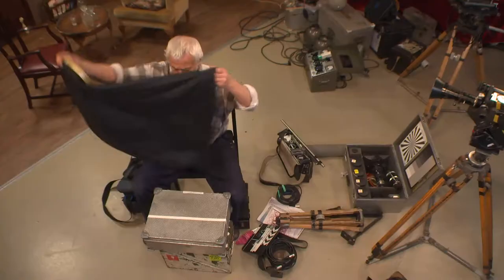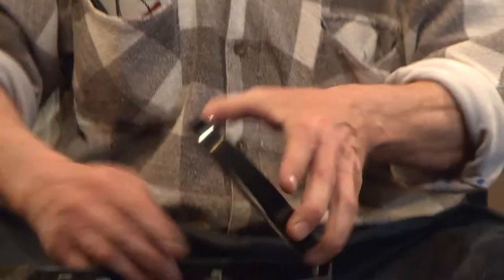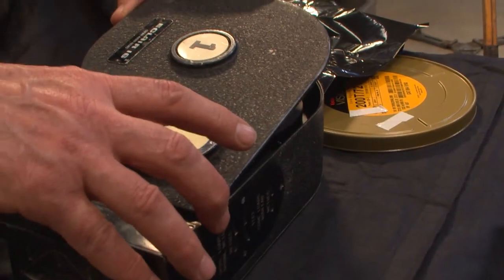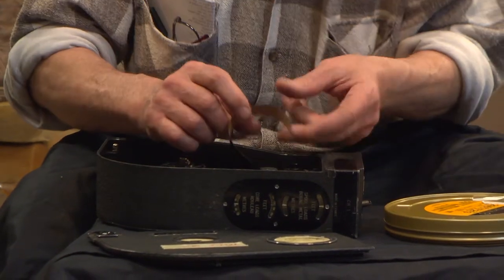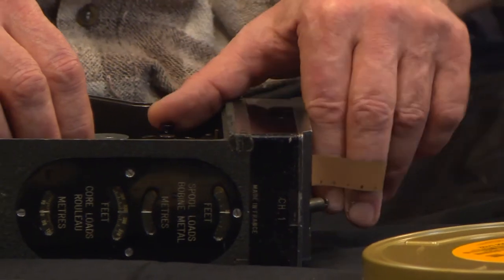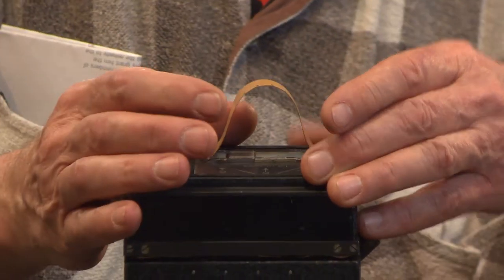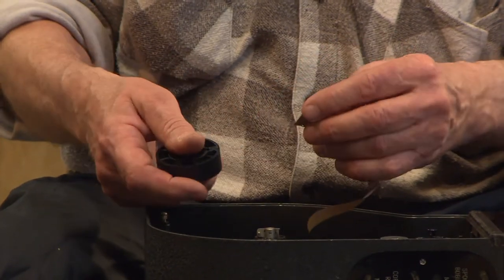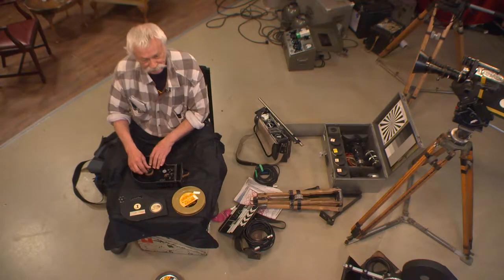16mm filming loadingmagazines